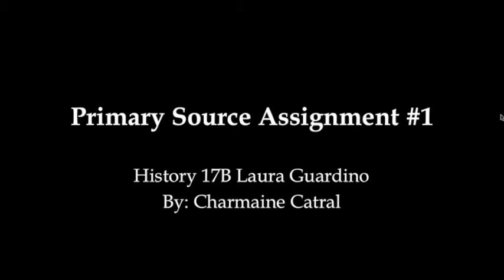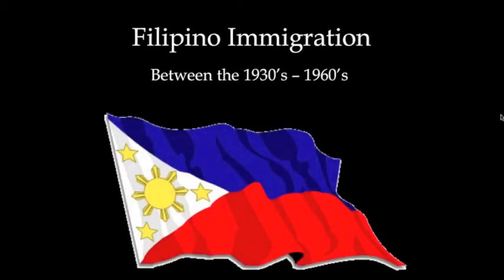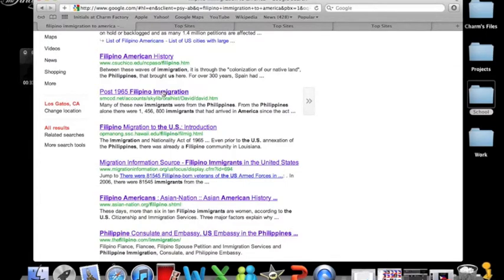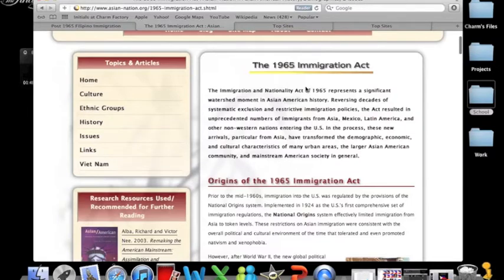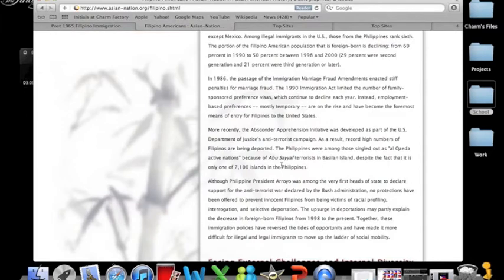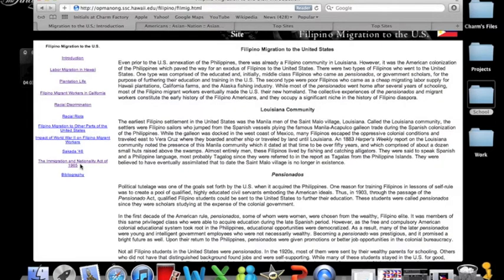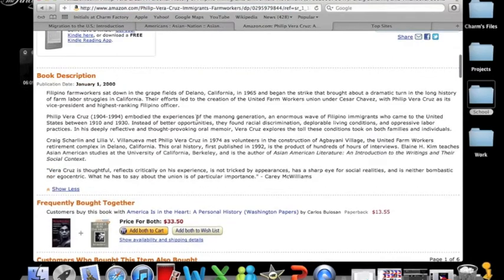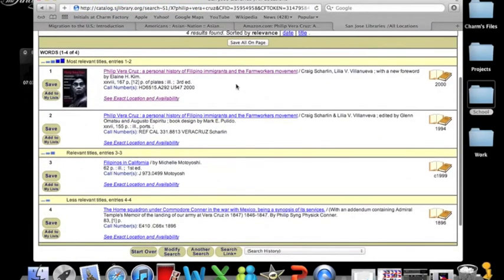Screencast Primary Source by Charmaine